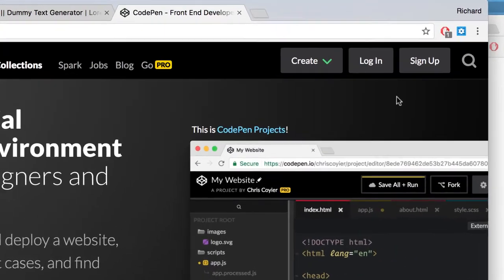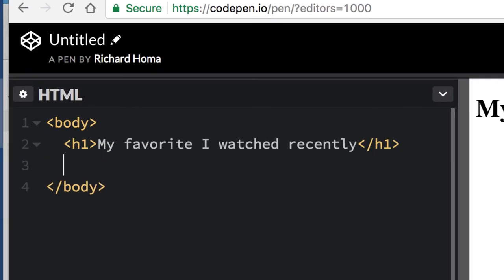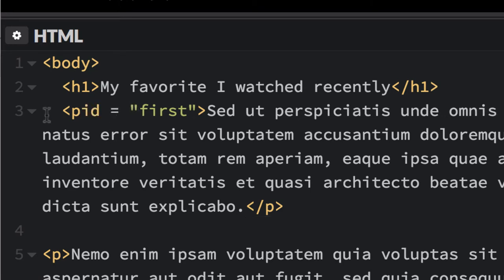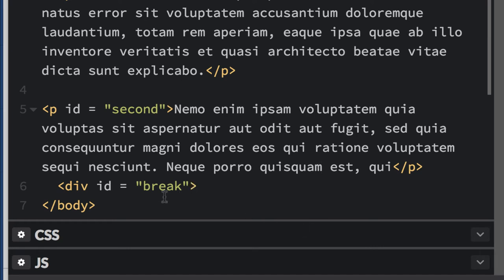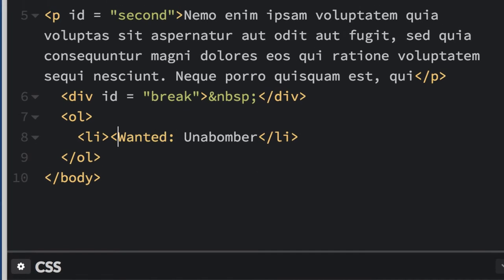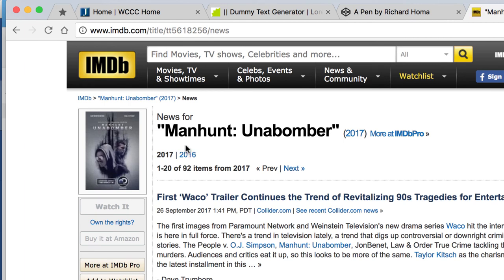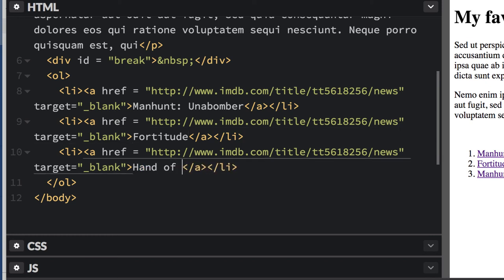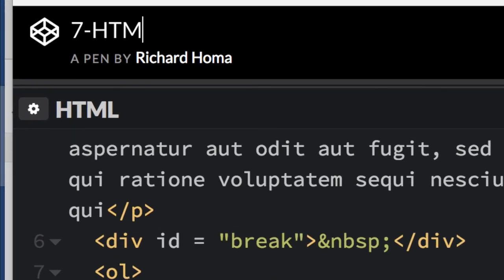csc103-html-css-FavShows-pt1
HTML & CSS using CodePen to create list of "Favorite Shows"
Part 1 - HTML